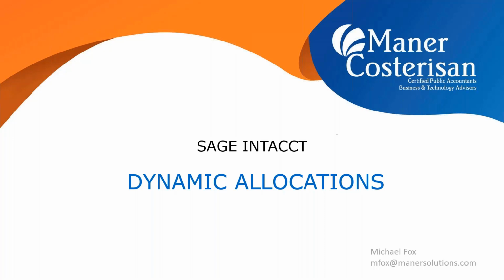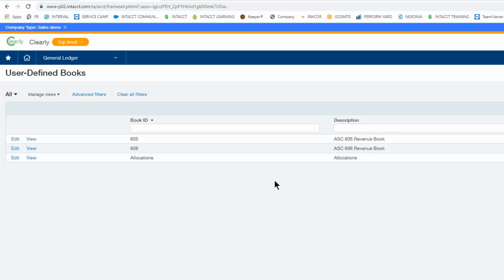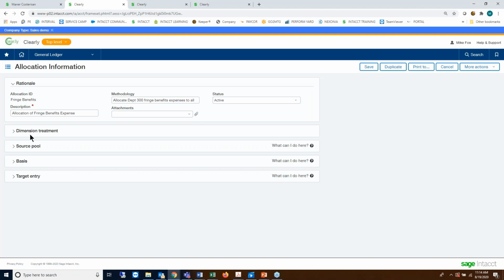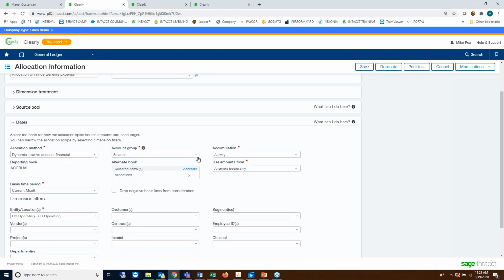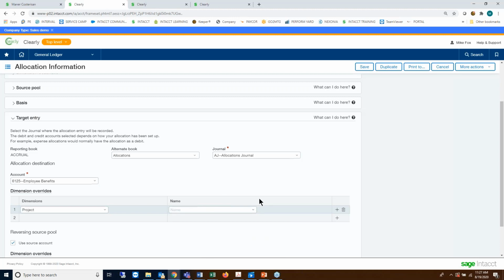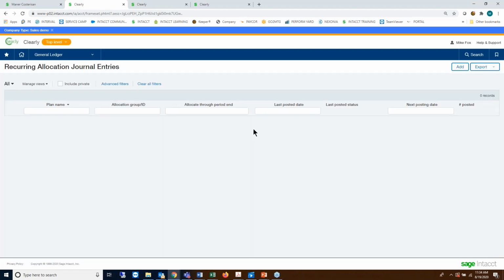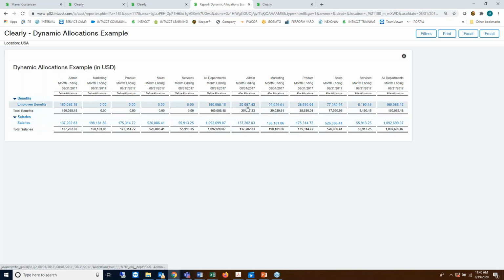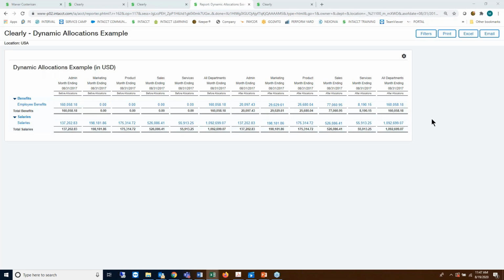CPE for Lunch Sage Intacct Inter Entity Dynamic Allocations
As your business scales, an after-the-fact allocation tool can save time and effort by dynamically generating allocations on a periodic basis. Allocating revenues and costs help an organization gain a better understanding of performance for departments, projects and more. Sage Intacct offers a native allocation solution that allows you to automate the allocation calculation tasks for routinely shifting costs or sharing revenues. Questions?